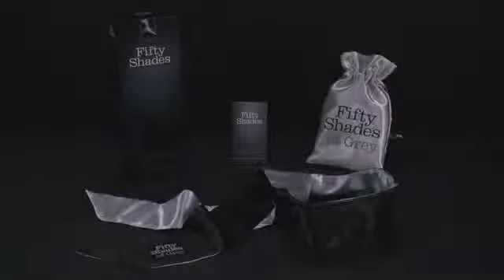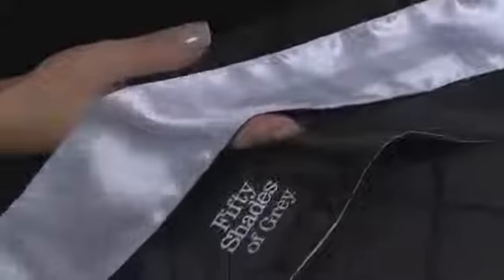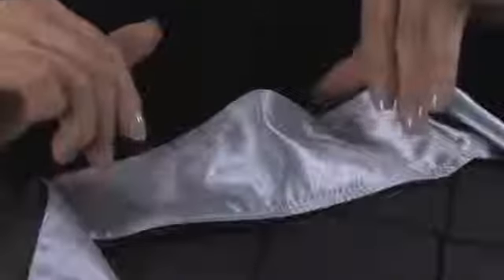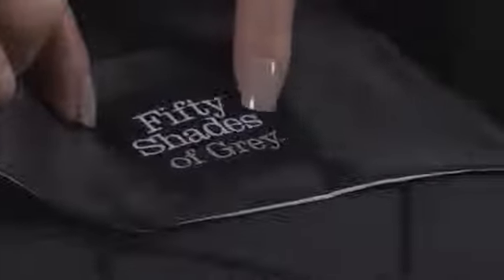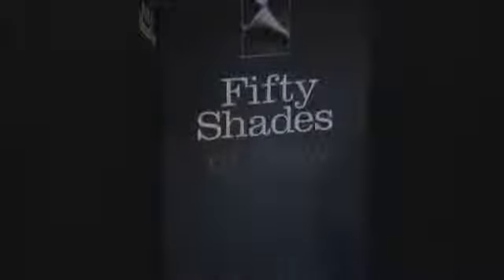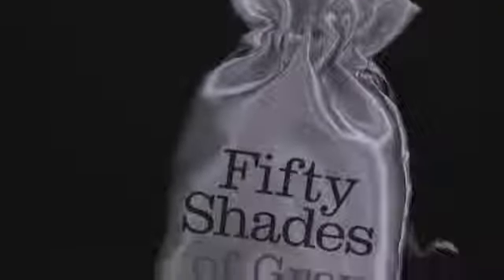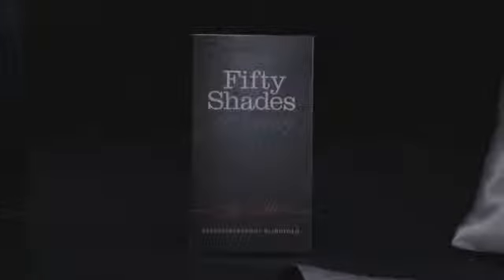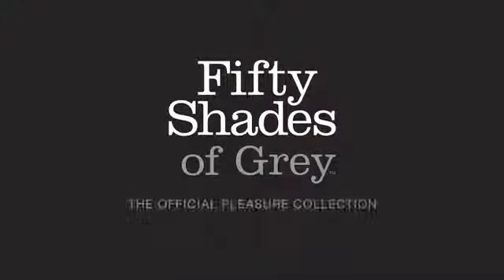Fifty Shades of Grey The Official Pleasure Collection All Mine Deluxe Blackout Blindfold Silver